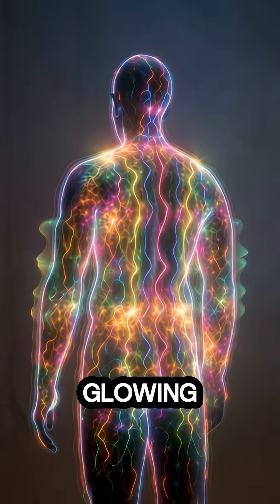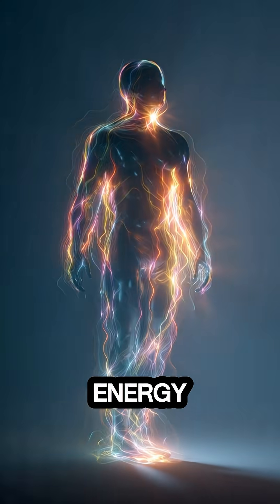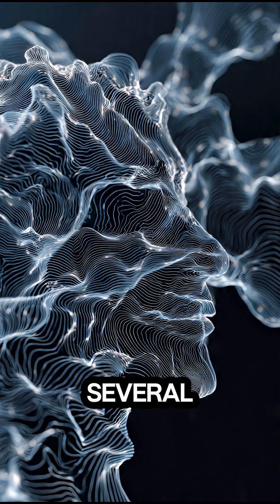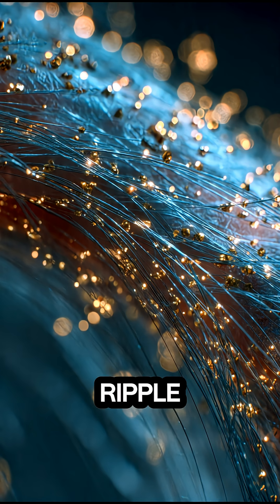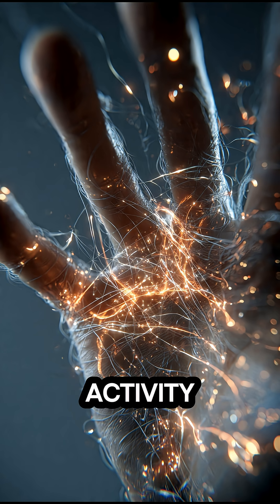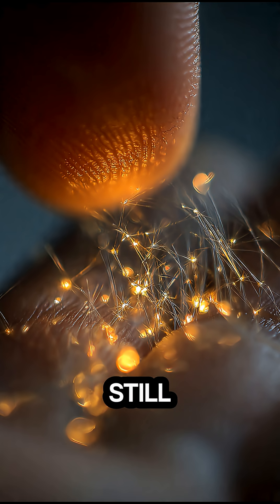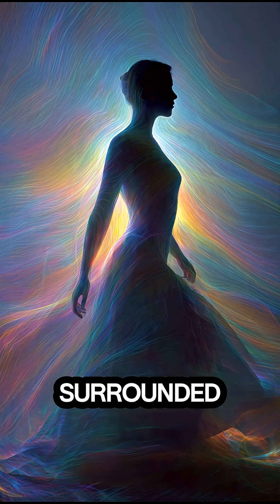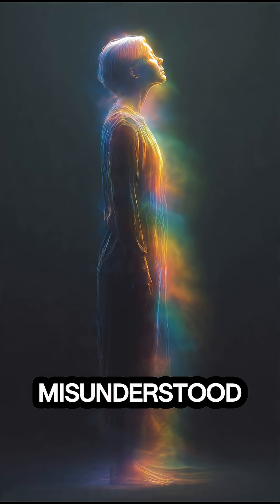Electromagnetic Aura Fact or Fiction?!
Is the human aura real — or just a myth?
Your body is constantly generating electricity. Every heartbeat, every thought, every nerve signal produces tiny electromagnetic waves.
Some researchers believe these signals create a measurable biofield around you… something ancient cultures described thousands of years ago as the “aura.”

But is this field strong enough to be seen or sensed?
Science can detect the electromagnetic activity of your organs — especially the heart — but whether this forms a visible energy field remains debated.

Still, many people claim they can feel other people’s energy instantly.
Coincidence? Or something deeper happening that science hasn’t fully explained yet?

Do you believe humans have an aura?

Where facts meet fiction — and every theory has a story.
This is The Nexus Report.